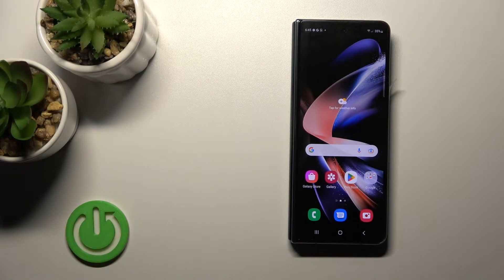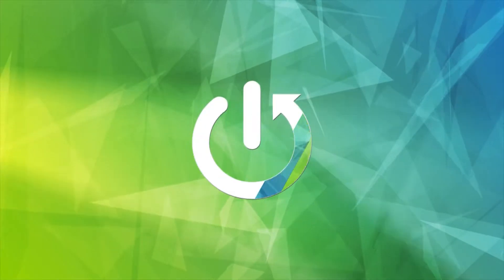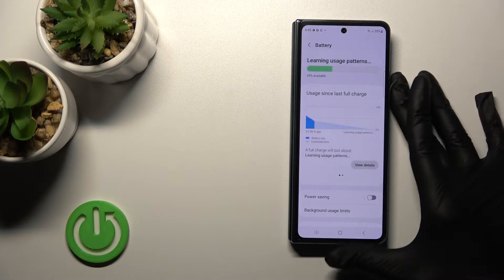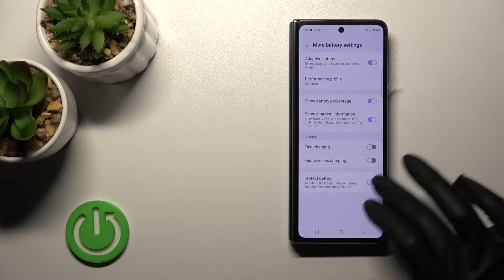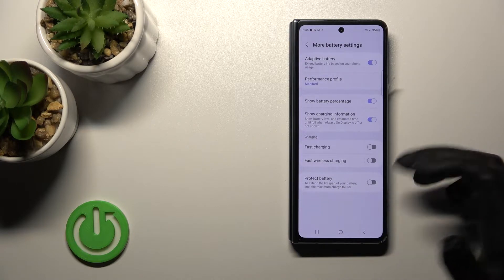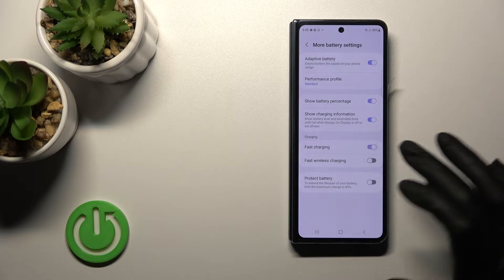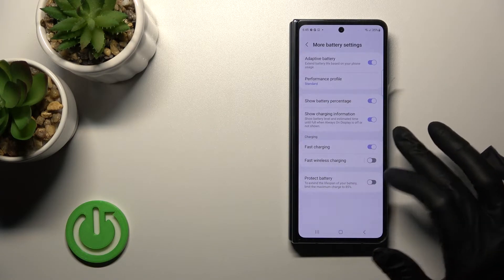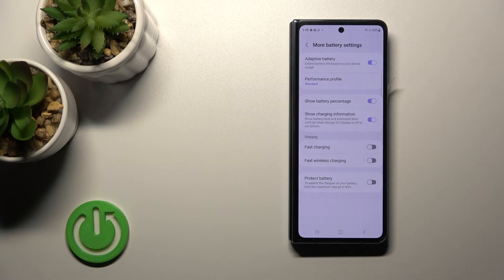How to Manage Slow Charging in SAMSUNG Galaxy Z Fold 4 – Disable Fast Charging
Are you wondering how to disable the fast charging in your SAMSUNG Galaxy Z Fold 4 and turn on the slow one instead? In this tutorial we’d like to show you how easily you can find proper option, which will allow you to easily manage the slow charging. So let’s follow all shown steps and successfully manage slow charging.

How to switch on slow charging in SAMSUNG Galaxy Z Fold 4? How to turn on slow charging in SAMSUNG Galaxy Z Fold 4? How to power on slow charging in SAMSUNG Galaxy Z Fold 4? How to charge SAMSUNG Galaxy Z Fold 4 slower? How to activate slow charging in SAMSUNG Galaxy Z Fold 4?